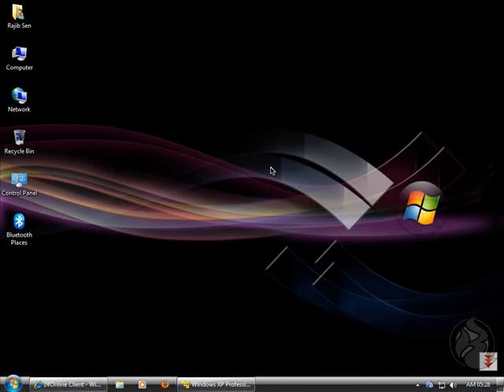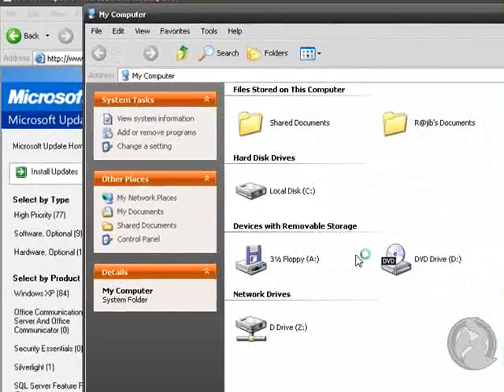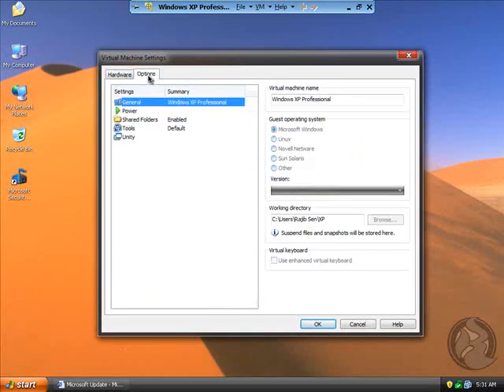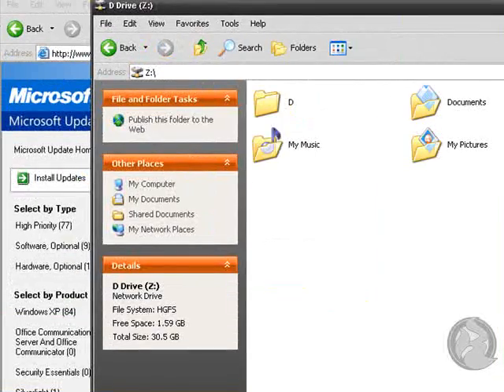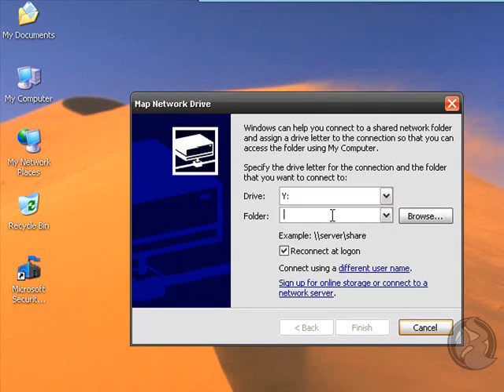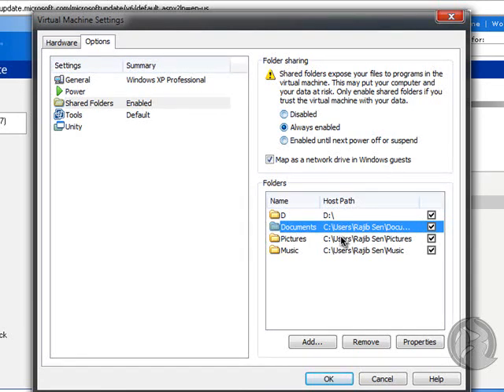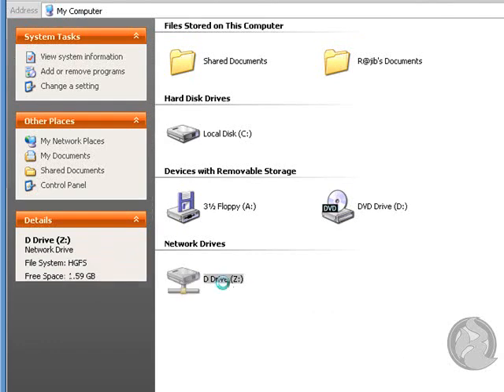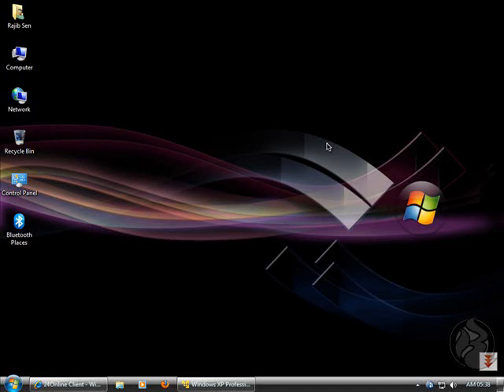How to Shear File Windows 7 to Windows xp By Using Vmware.wmv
How to Shear File Windows 7 to Windows xp By Using Vmware
command is given Below
\\vmware-host\Shared Folders\shared_folder_name